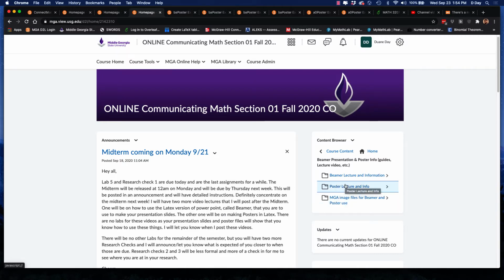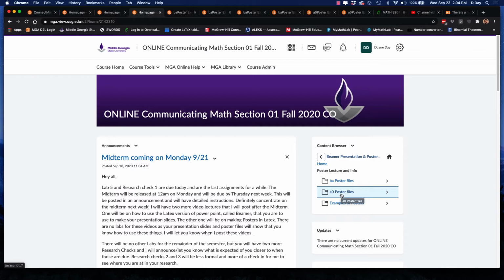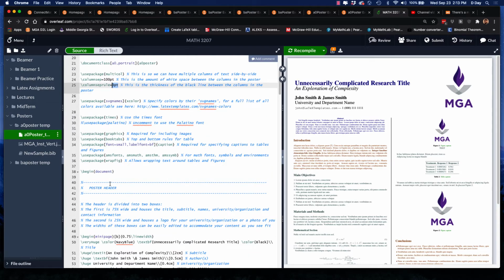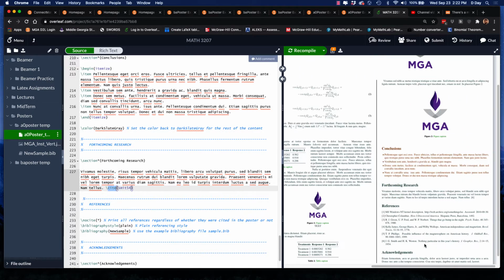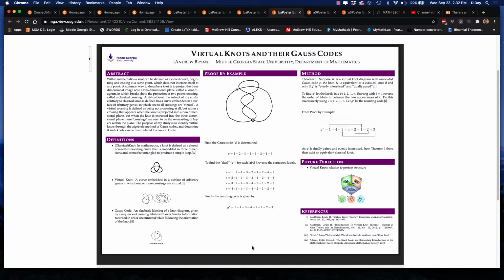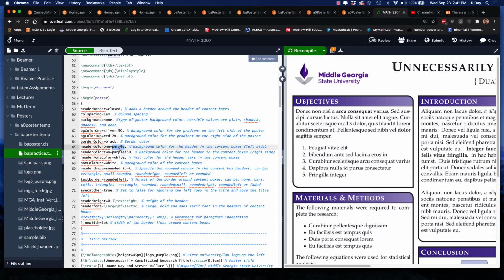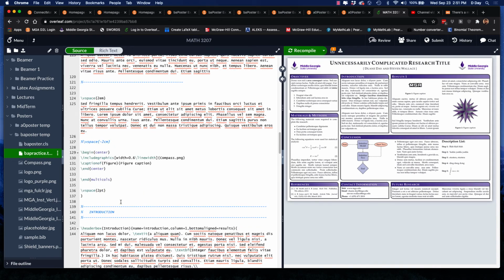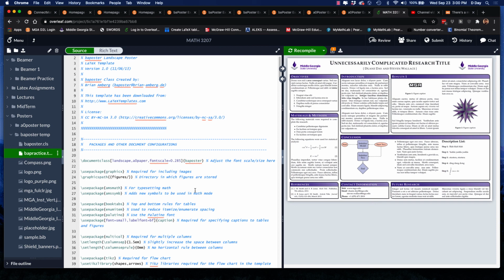Poster Lecture and Info MATH3207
0:00 Start
0:11 Course Content
4:14 What you need on your Poster and Image Info
9:27 The Poster Types and Files Needed
10:50 a0poster examples and Latex Demo
32:25 baposter Examples and Demo
1:05:32 Remember I am here to help!